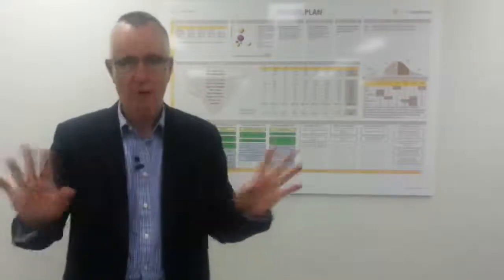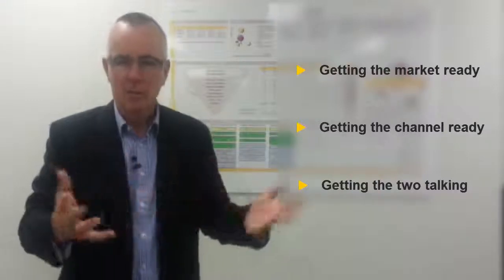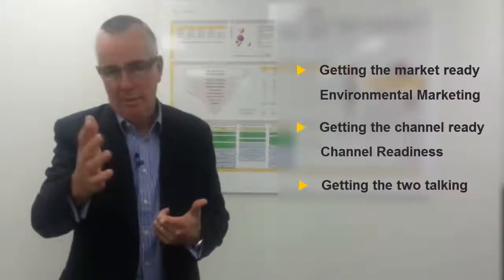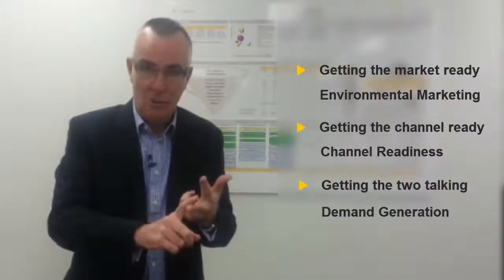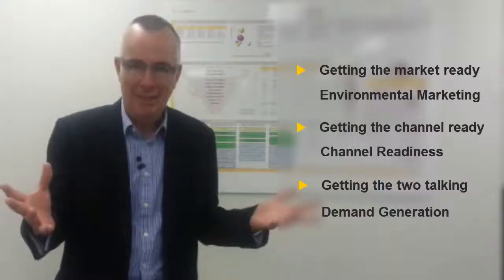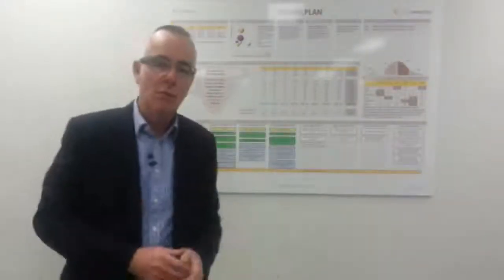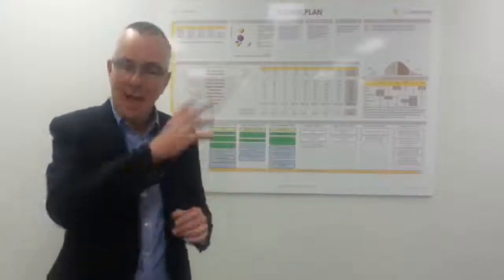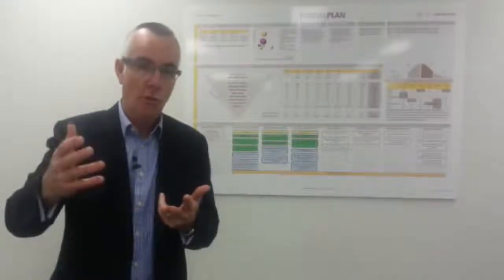B2B marketing strategies for choosing between branding or demand generation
Forget the four P's - it's a consumer model, not related to b2b marketing, and wasn't ever any good anyway. Instead, marketer's spend effort on 3 things; environmental marketing - getting the market ready; channel readiness - getting the channel ready; and demand generation - getting the two talking. Everything seems like a good idea but how much energy should you put into each? In this video, Hugh shares a simple framework for allocating budget and energy.